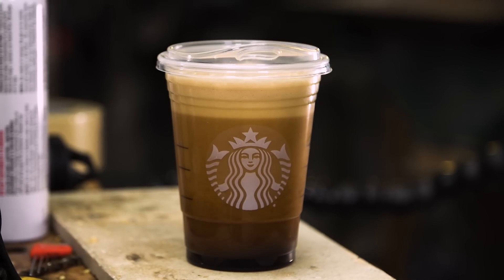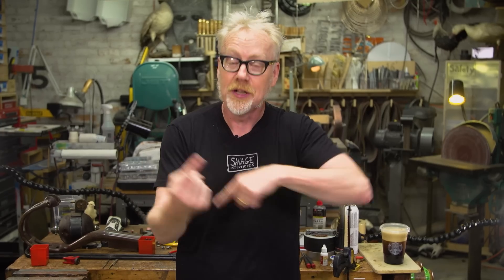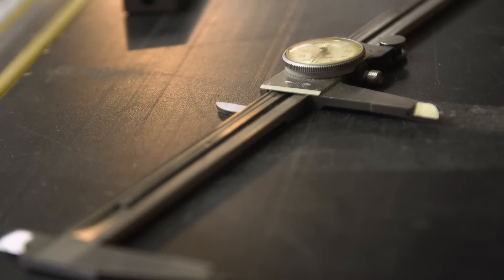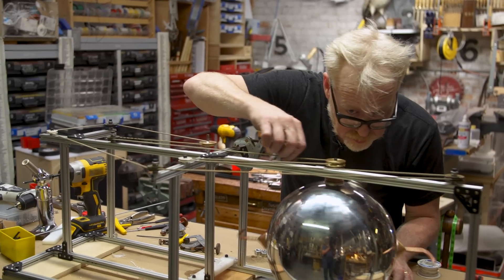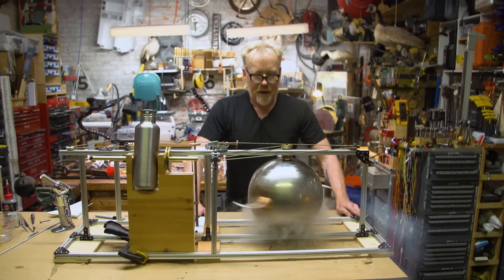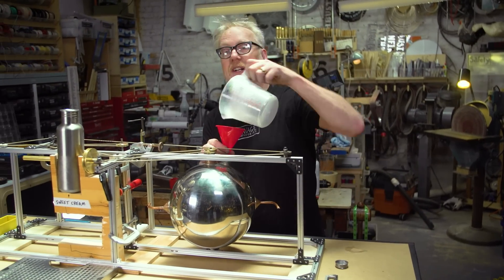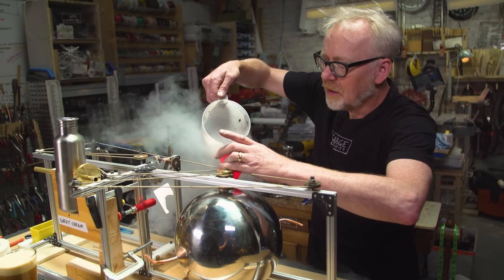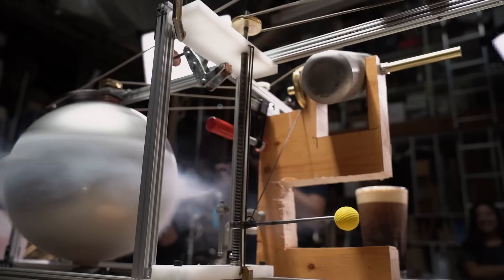Adam Savage Builds a Hero's Engine Sweet Cream Pourer!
Adam decided to make an aeolipile -- or Hero's engine -- powered by liquid nitrogen as part of a video for Starbucks. The idea was that the engine would drive a pulley system that would pour sweet cream into Adam's glass of Nitro Cold Brew. His build, however, was not without complication. Here's how it turned out.